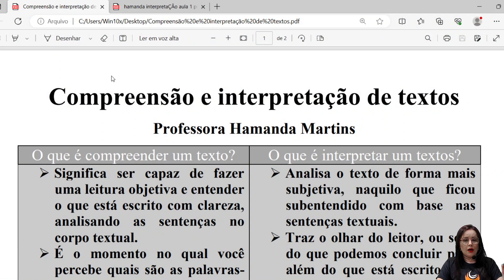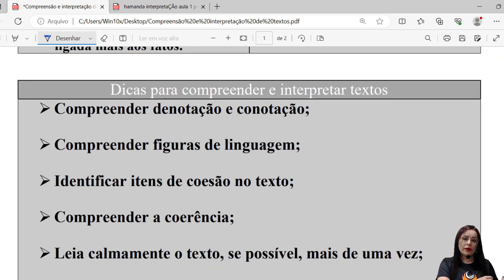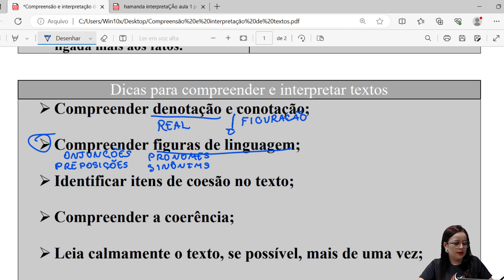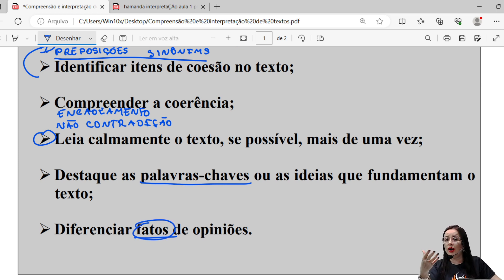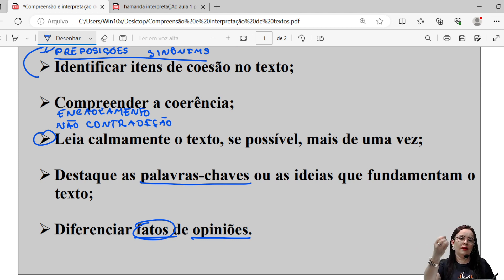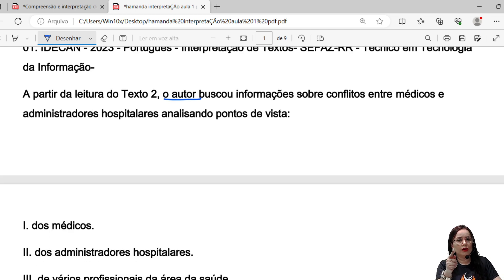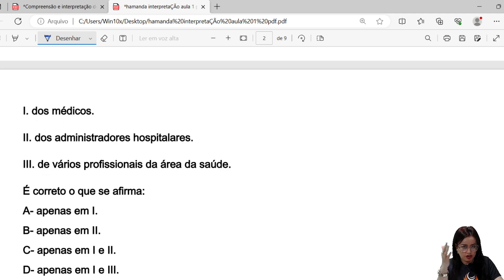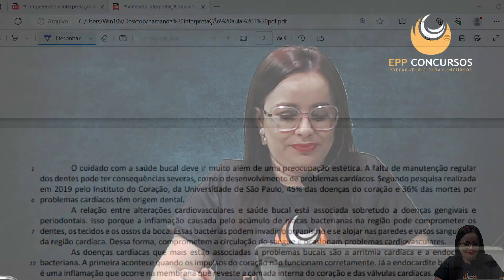INTERPRETAÇÃO E COMPREENSÃO/ HAMANDA MARTINS - AULA 1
MATERIAL DA AULA -

CONSÓRCIO PÚBLICO DE SAÚDE

PREFEITURA DE QUIXERAMOBIM

MATERIAL DA AULA -